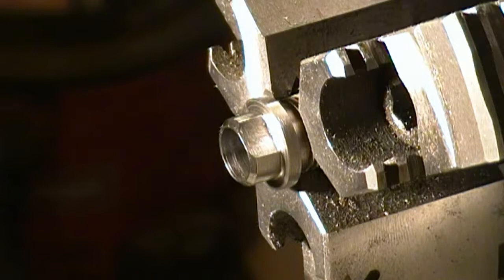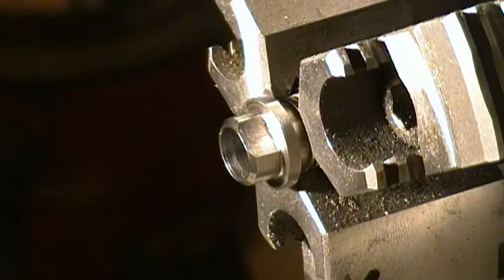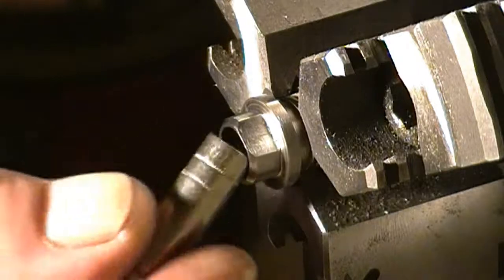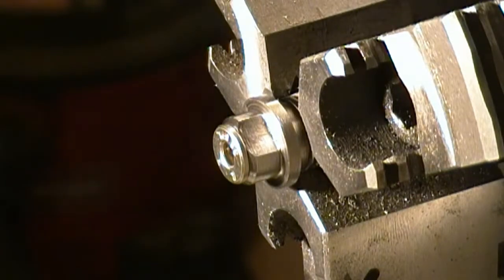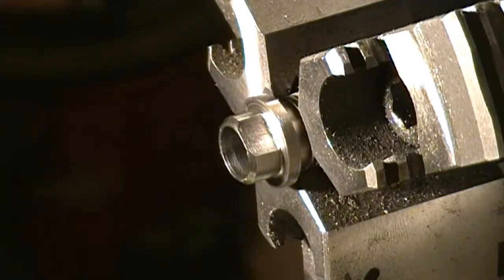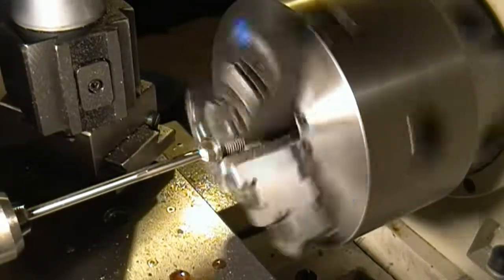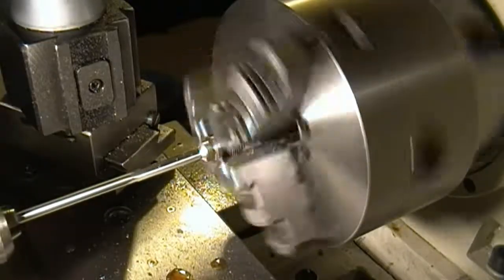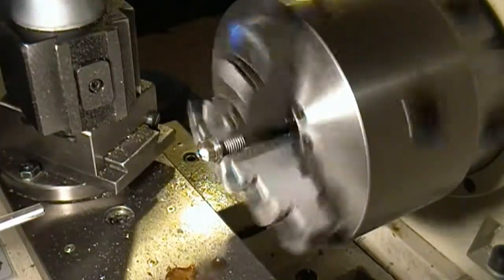Breechplug Conversion-1/1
Converting a breechplug for an inline muzzleloader. Plug was converted from a 209 ignition to use a modified .38 special brass.